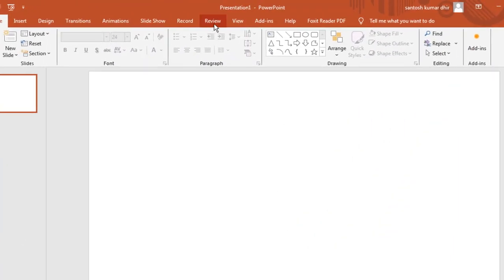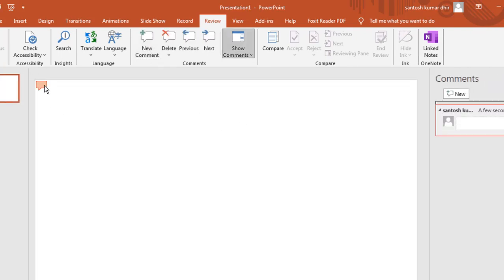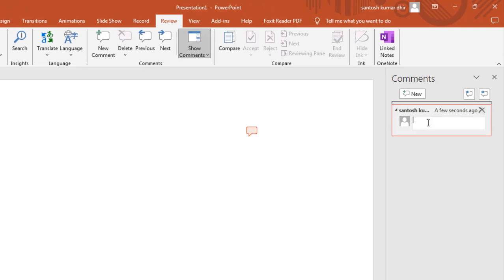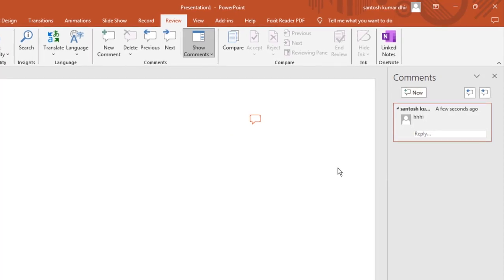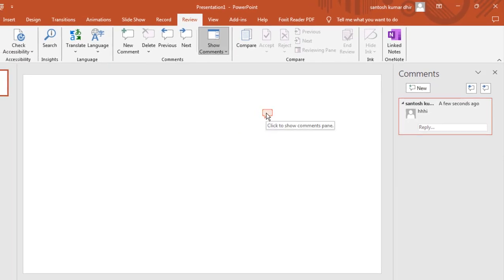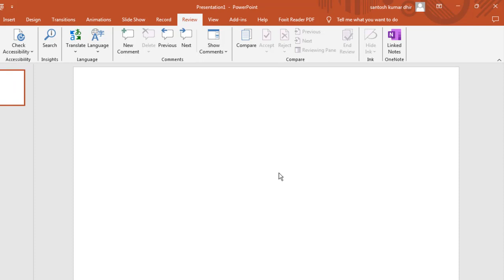How to Show or Hide Comments in PowerPoint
In this video, we will show you "How to Show or Hide Comments in PowerPoint "